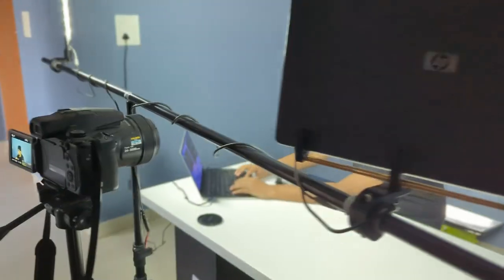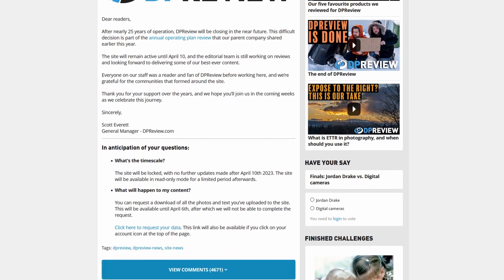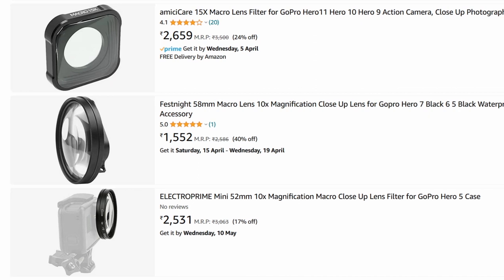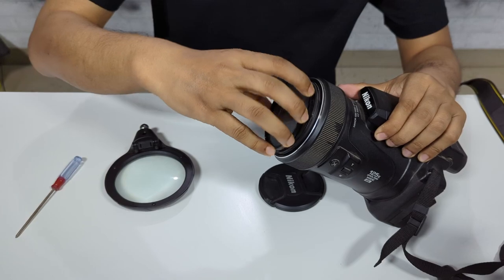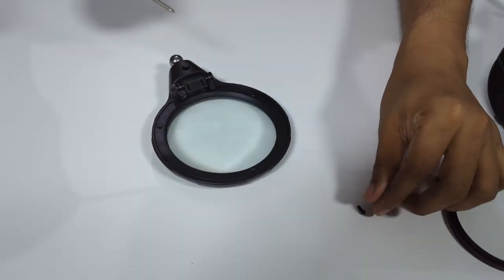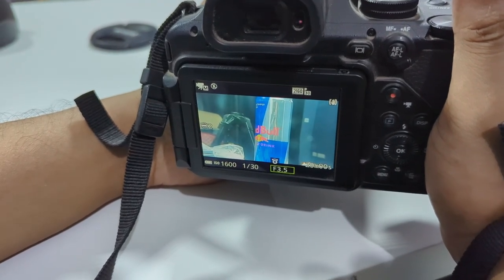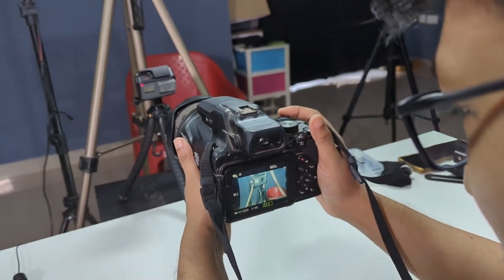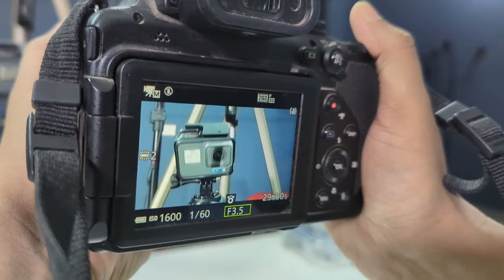Making of BreakerSpace: CAM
Videography setup, customizations & camera mods.

Unlike the last video on LYT (narration style), or MYK (pre-scripted presentation) this time we experimented with unscripted real-time talking-head style. We'll try out walkthough style with upcoming video on audio equipment upgrades. These trials and errors help us practice, learn & understand which method is most efficient for us.

Chapters:
00:00 Introduction
00:55 Comparison: Disclaimer
01:35 Comparison: AI Processing
01:50 Comparison: Overheating
02:15 Comparison: Color Accuracy
02:50 Comparison: Focus & Distance
03:45 Comparison: Sensor Size
04:05 Comparison: Light Condition
04:40 Comparison: Battery Runtime
05:15 Comparison: Handling & Flexibility
06:05 Comparison: Customizations & Mods
06:40 Nikon P1000 Macro Lens Mod
11:50 Camera Verdict
12:30 Struggle with Speaking to Camera
13:20 Unbox & overview of Proshot Teleprompter
15:05 Teleprompter Setup
15:25 Encoding & export settings
16:40 Outro

DigioCraft Proshot Teleprompter

This is not just a figure of speech, or to satisfy the "algorithm". I'm genuinely curious about first-hand accord/feedback. I have a fairly thick skin, so don't worry about coming off too harsh. It's all good!